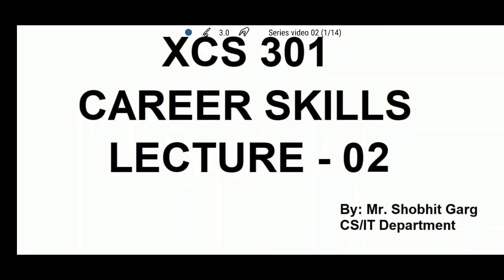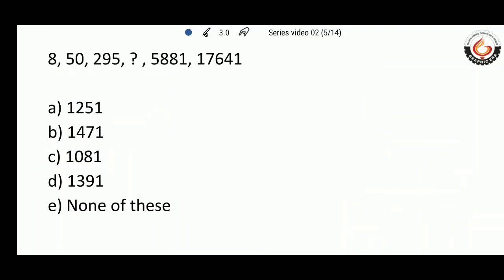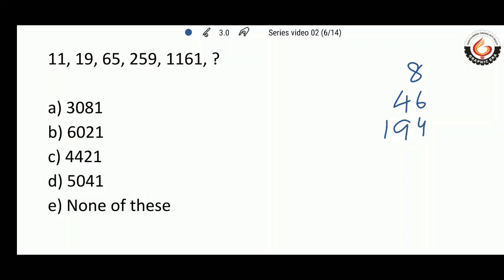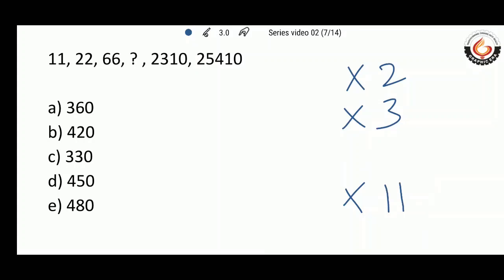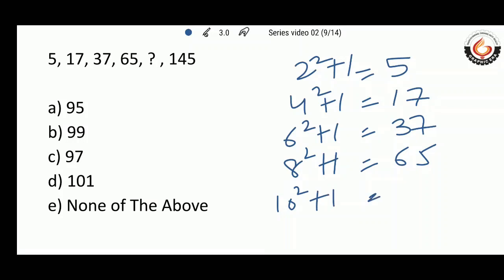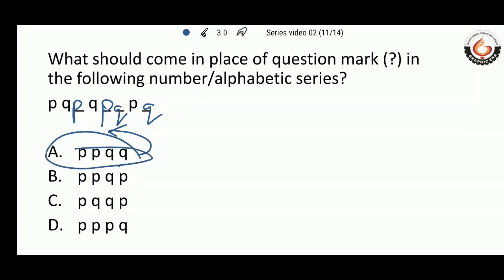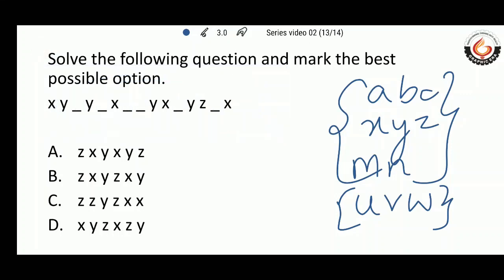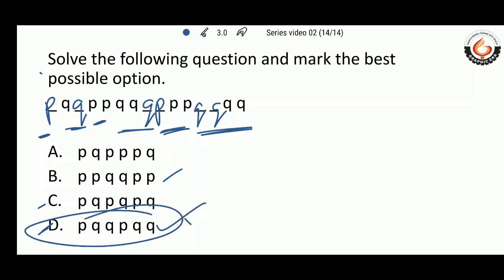Series Completion - 02